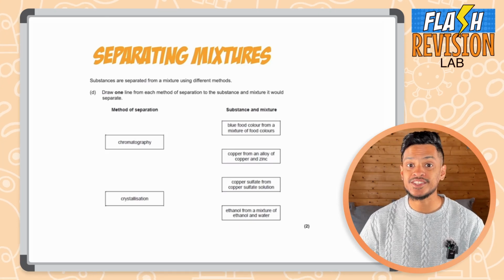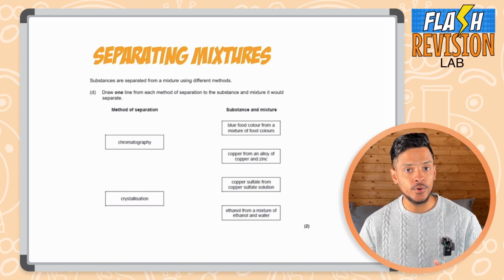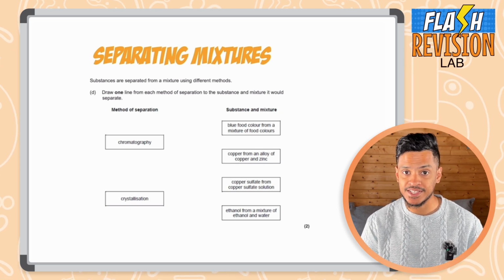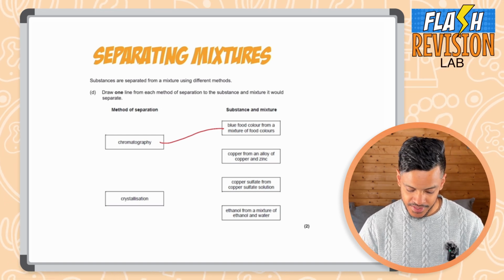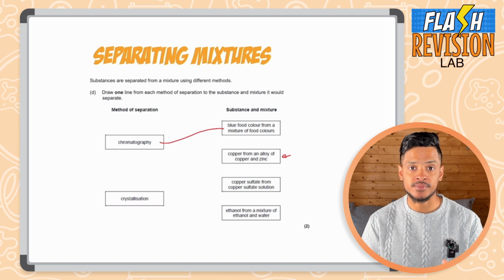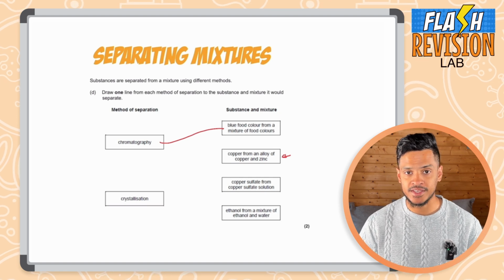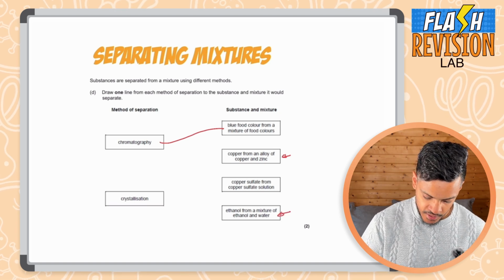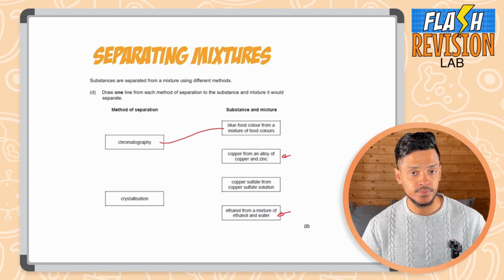GCSE Chemistry: Exam Question | Separating Mixtures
Substances can be separated from a mixture using different methods. 🧪

Draw one line from each method to the substance or mixture it separates:
-Chromatography
-Crystallisation

Practising separation techniques is a must for exam questions in GCSE Chemistry.